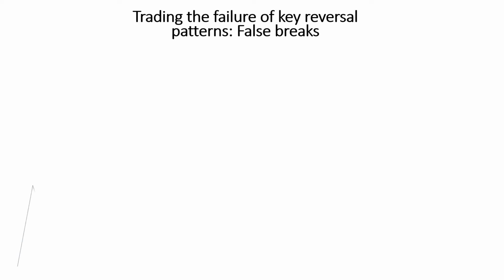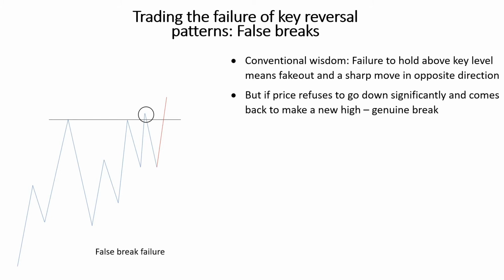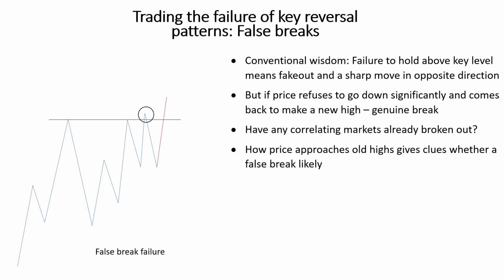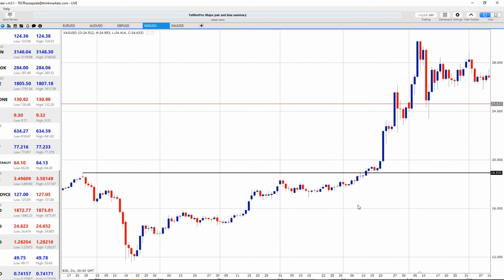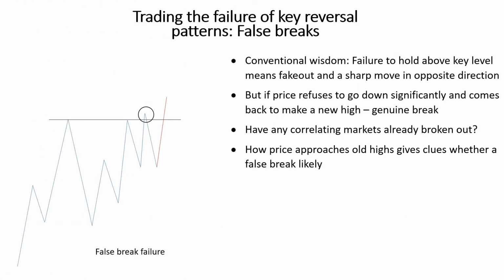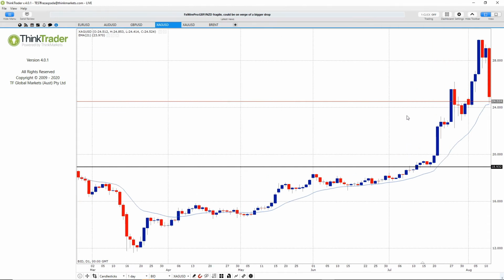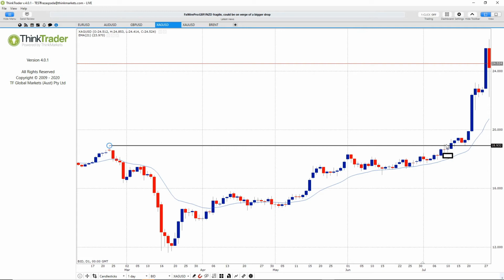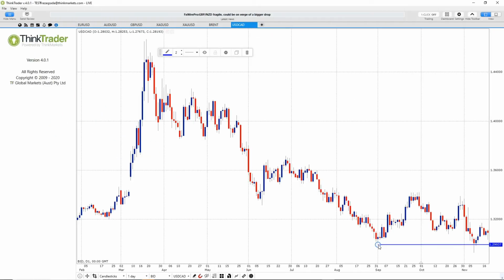Trading the failure of key reversal patterns - Fakeout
In this video, our analyst Fawad Razaqzada discusses how to spot and trade the failure of the false breakout reversal pattern or the fakeout. While failure of such and other reversal patterns can be frustrating, spotting and trading these failures can sometimes offer much better tradeable opportunities, as you will find out in the video.